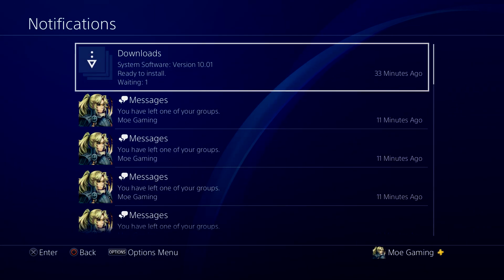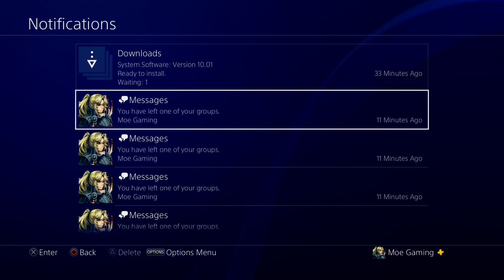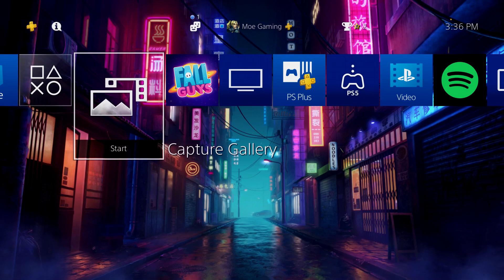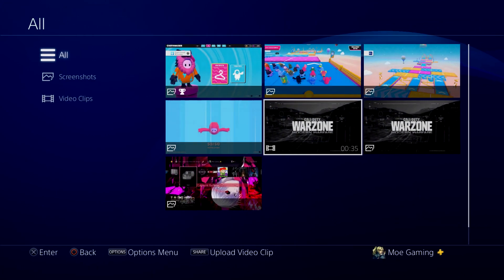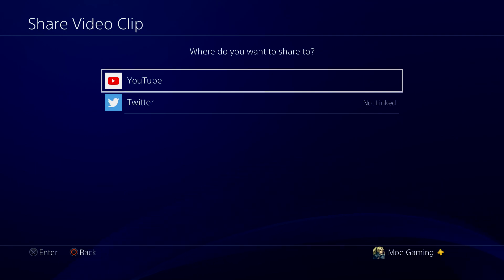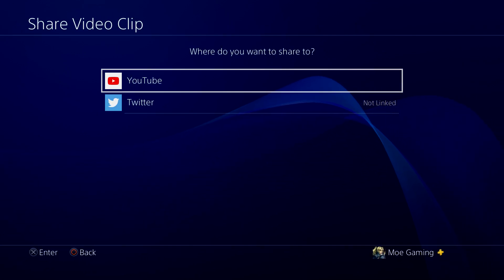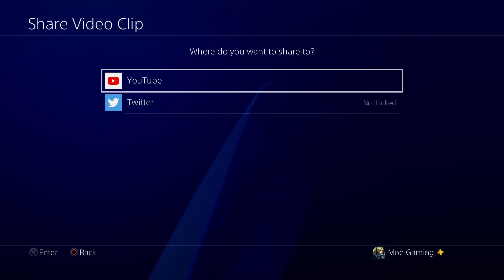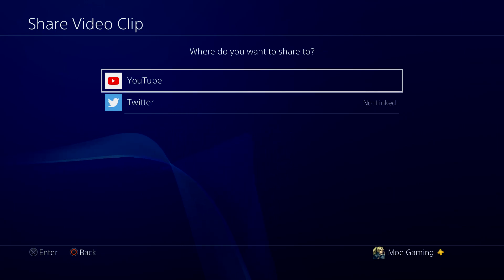How To Fix ‘Cannot Upload’ To YouTube On PS4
In this video i talk about How To Fix ‘Cannot Upload’ To YouTube On PS4